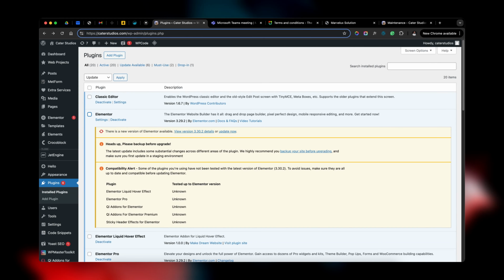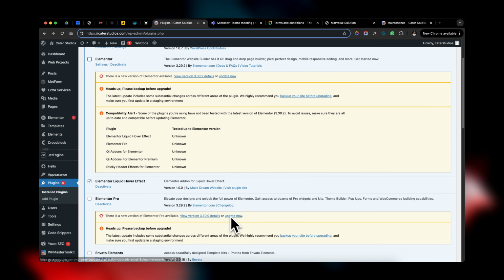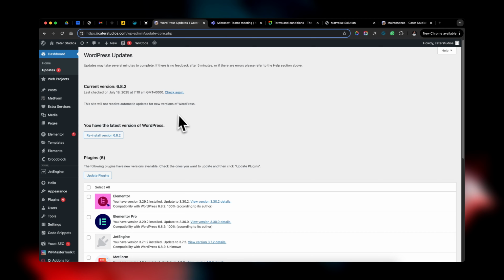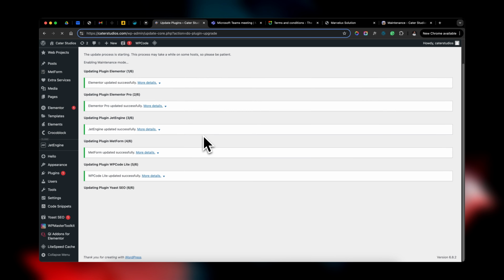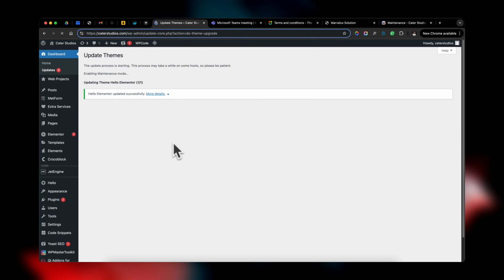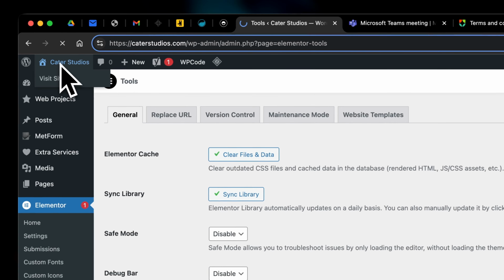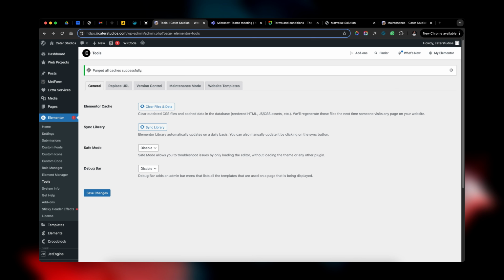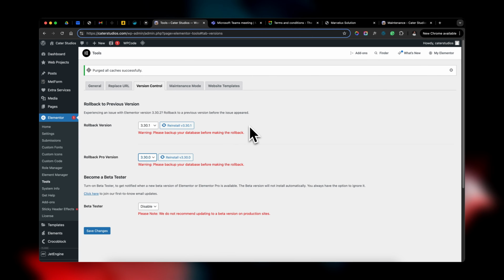Website Maintenance Part 1: Best way to update website plugins in Wordpress & elementor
Welcome to Cater Studios Brand Design Tutorials. Today, we will learn how to properly update your WordPress website and plugins in one go.